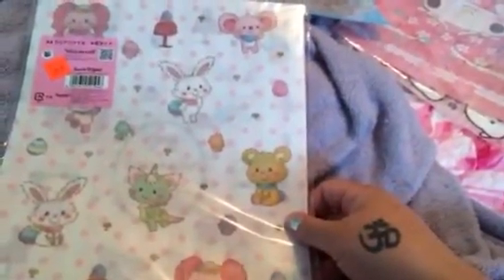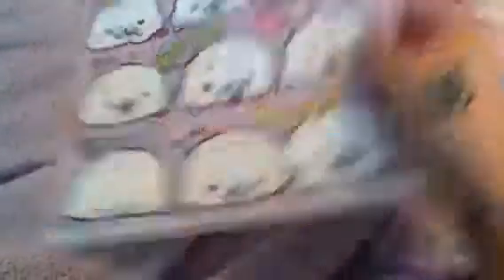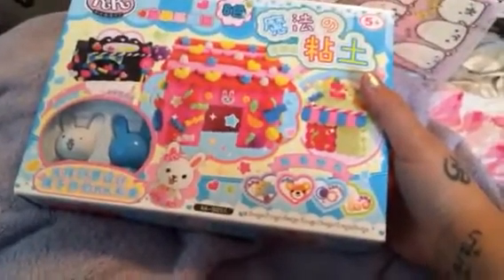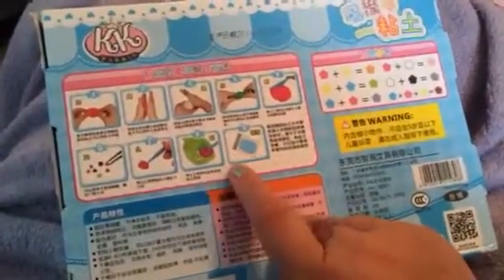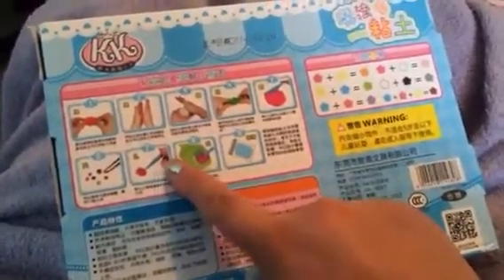Part 2 updated sale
Just a quick vid connecting to the first one